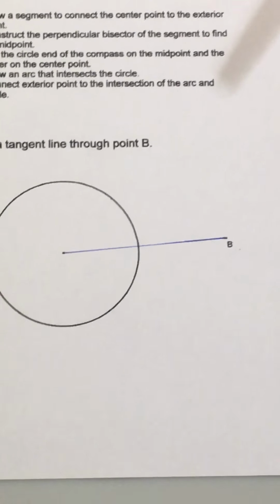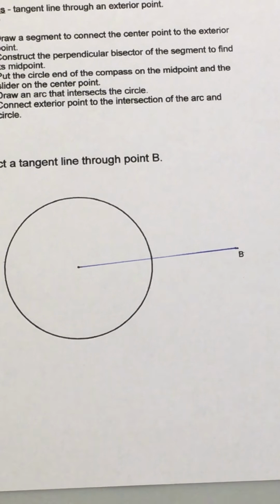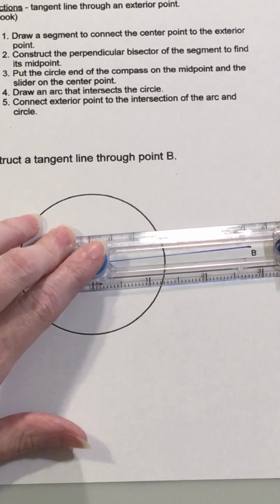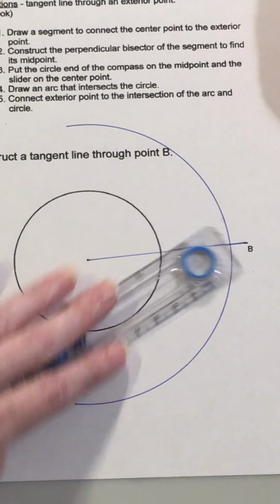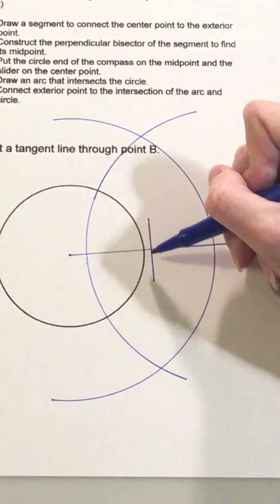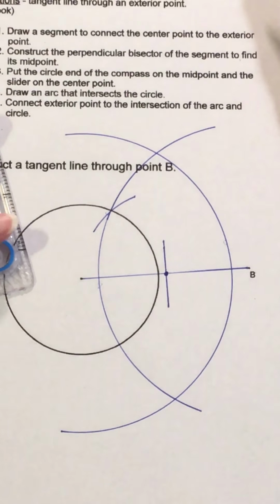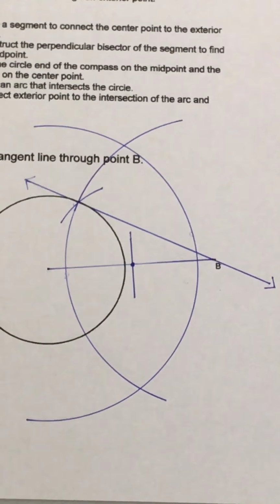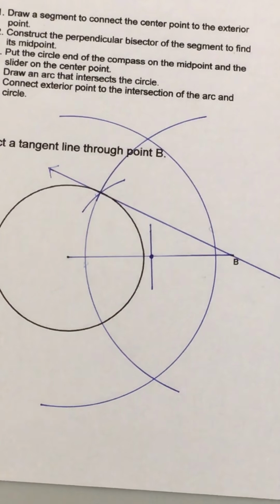Tangent line through an exterior point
Construct a tangent line through an exterior point.